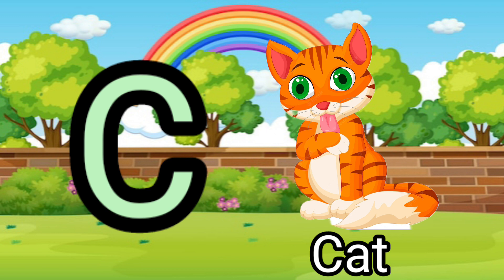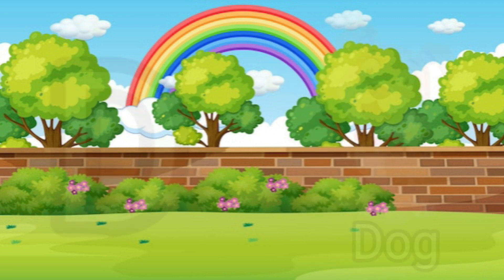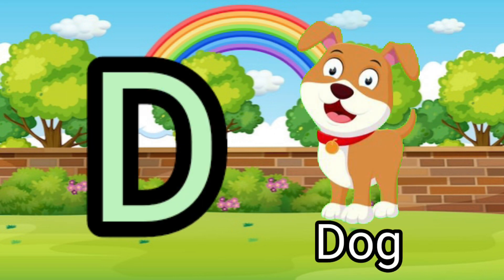A for Apple, B for Ball,C for cat#| abcd for children#|apple to Zebra spelling#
highlights video

A for apple b for ball c for Cat chart

A for apple B for ball chart images

A for apple B for ball chart download

A for apple b for ball c for Cat photo

A for apple b for ball c for cat d for dog chart

A for apple chart printable

A for Apple B for Ball Worksheet

A for apple chart images

Nursery A for apple b for ball chart

A for apple chart pdf download

A for apple Chart hd images

A for apple b for cat

A for apple b for ball c for cat song

A for apple b for ball c for cat video

A for Apple B for ball c for cat d for dog pictures

Apple images

Banana images
Apple logo download

Ball images

Orange images

Mango images

Apple Logo HD Wallpaper

Apple Logo Wallpaper HD 1080p Download

Apple Logo Wallpaper 4k download

Apple Logo Wallpaper Hd

Apple Logo Wallpaper 4k for Watch

Apple Logo Wallpaper 3D

Apple Logo Wallpaper 4K for iPhone 13

Apple Logo Wallpaper 4K For PC

Apple Logo wallpaper 8K

B for ball c for cat d for dog e for elephant

A for apple b for ball c for cat d for dog elephant

ABCD 2 boy

Apple Logo live Wallpaper 4k

Apple wallpaper 4k

Apple Logo wallpaper Download